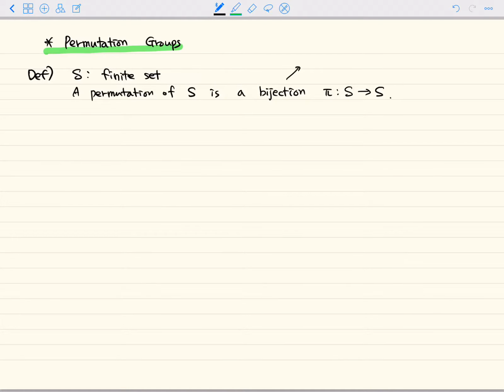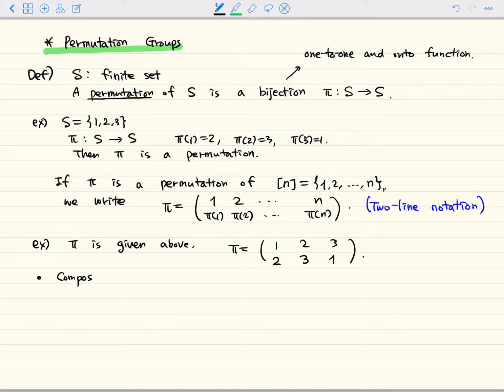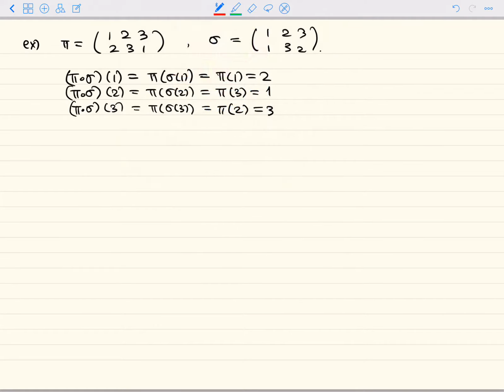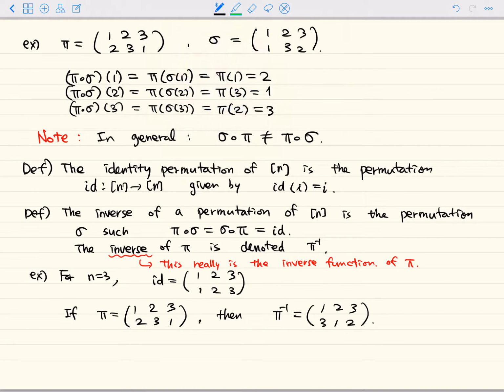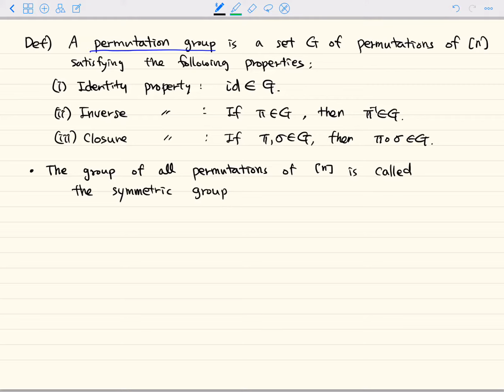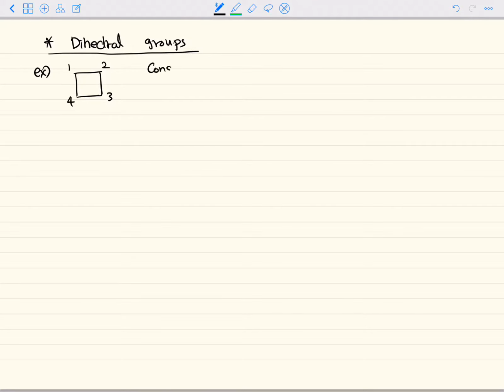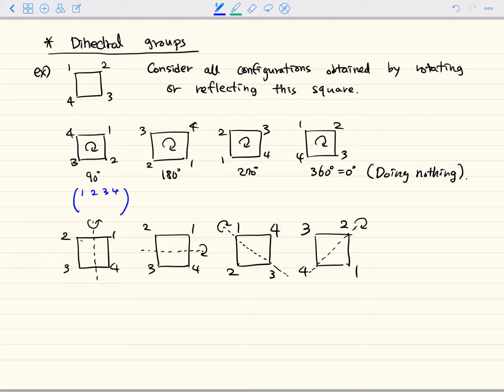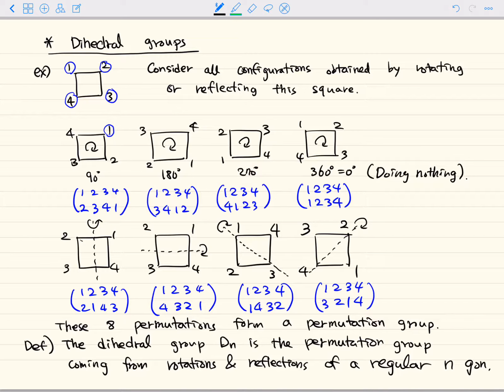[Introduction to Combinatorics] Lecture 12. Permutation groups and dihedral groups